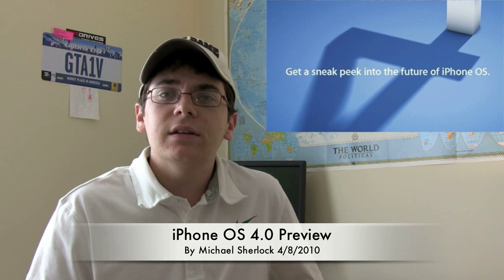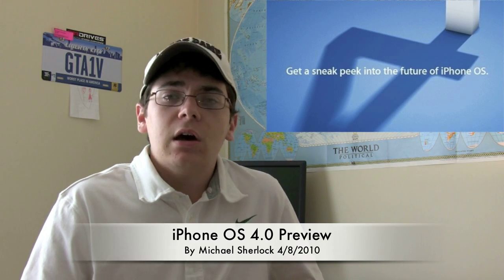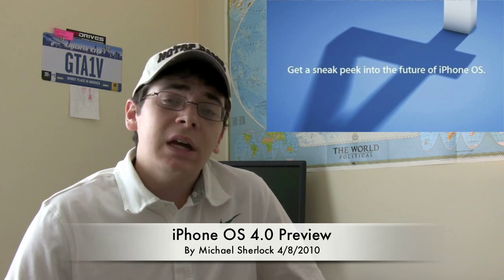iPhone OS 4.0 Preview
Apple needs to stay competitive in the mobile operating system market. On April 8th, 2010 Apple revealed their plans for OS 4.0 which includes the highly requested multitasking feature. Launching Summer 2010, OS 4.0 looks to expand the functionality of the iPhone OS although it doesn't offer a new look nor a revolutionary new feature.